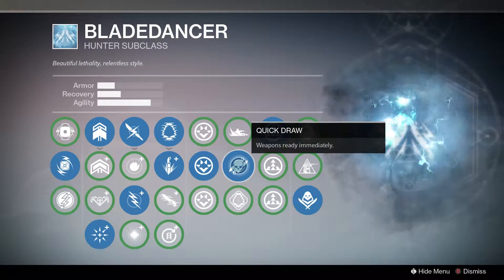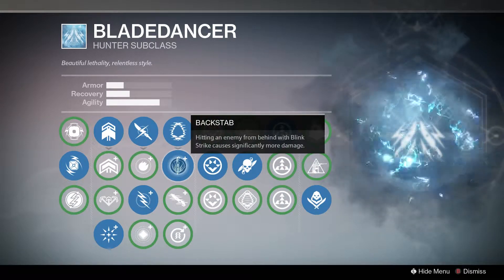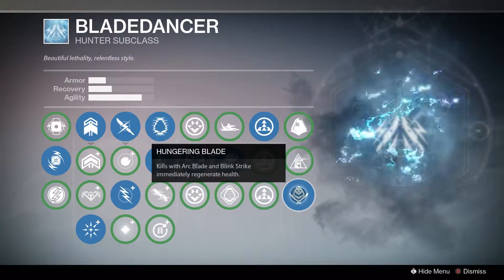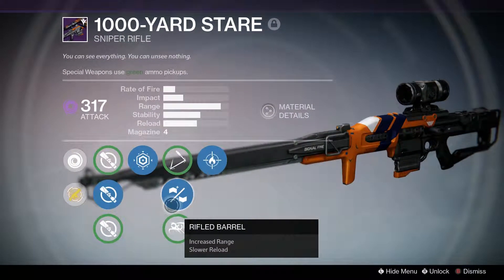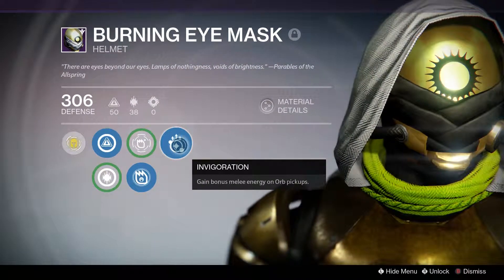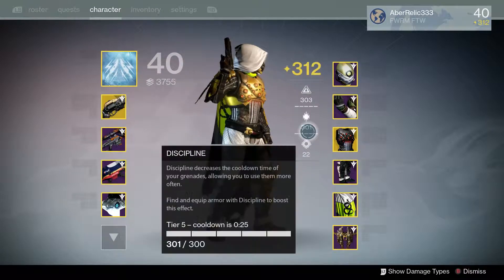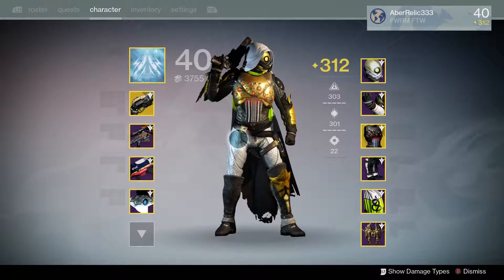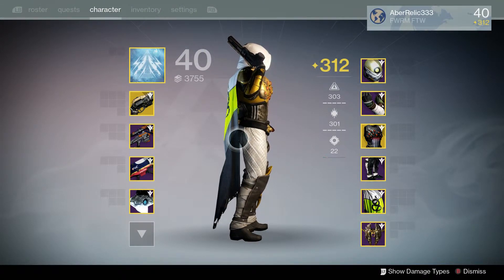Destiny Hunter PvP setup!